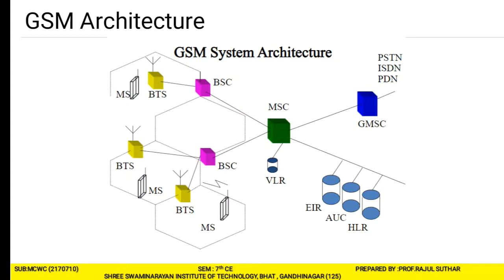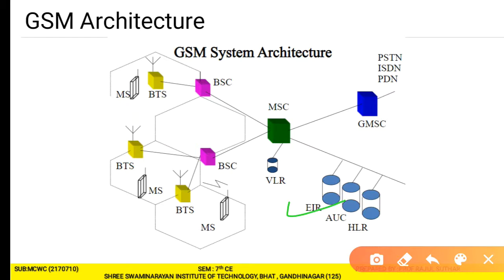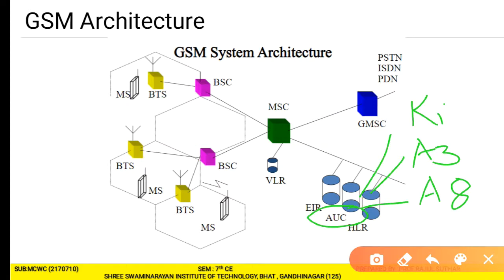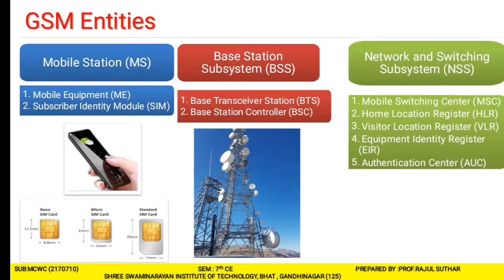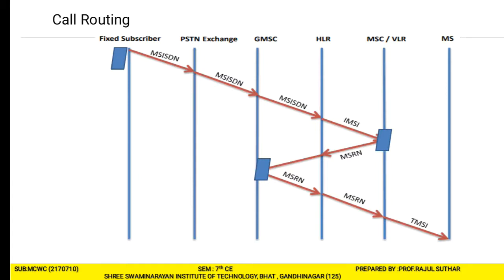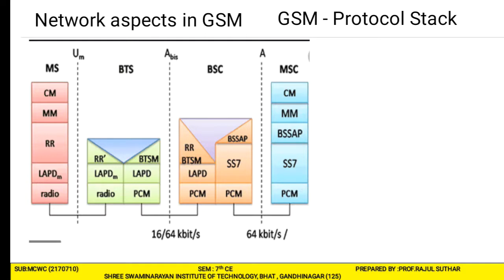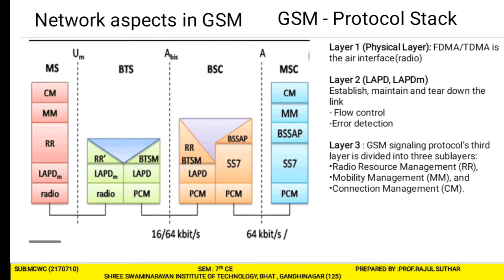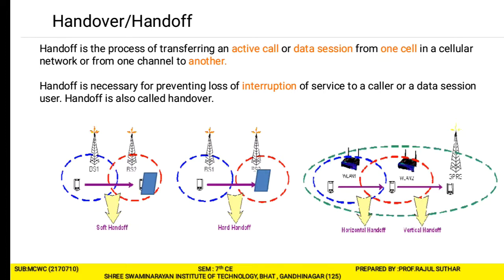8 MCWC UNIT3 L2 Prof.Rajul Suthar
GSM Entities